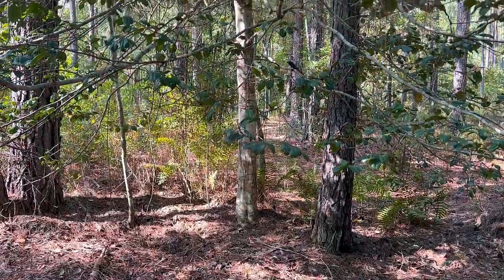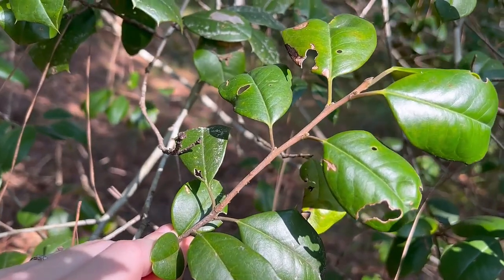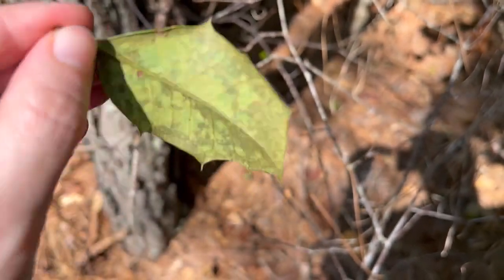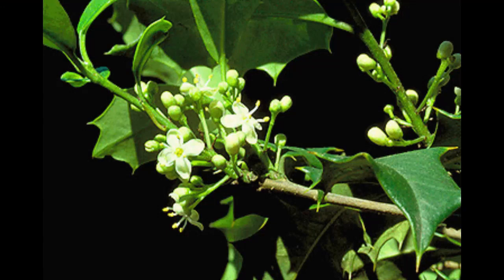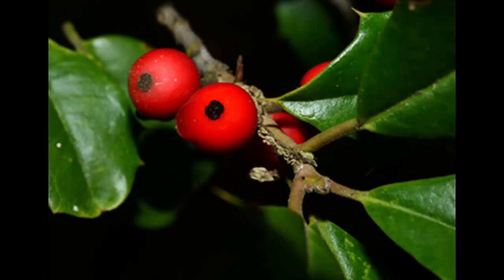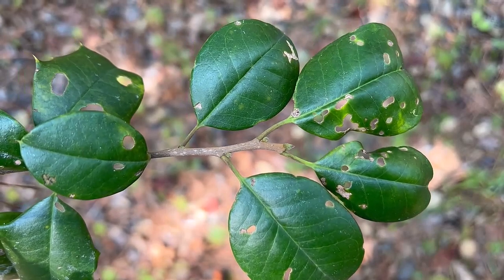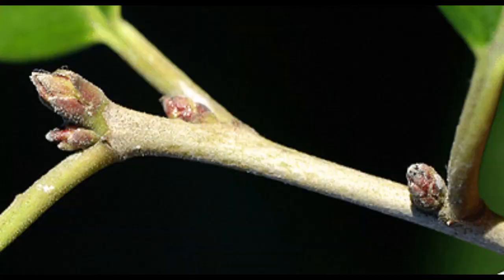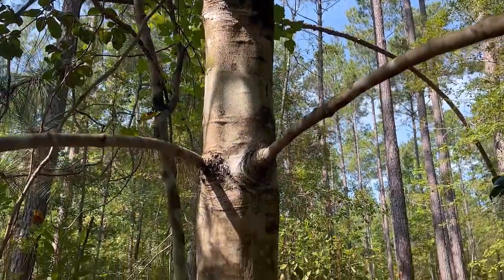American Holly: Ilex opaca